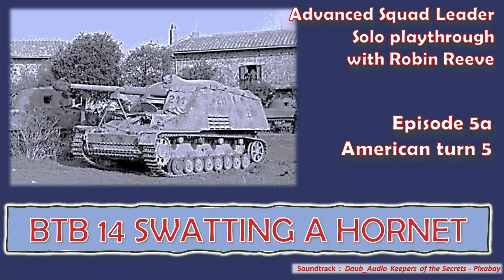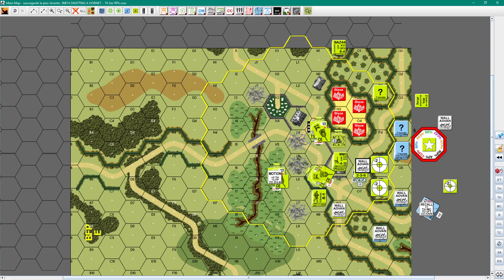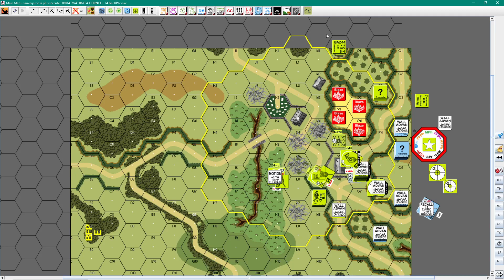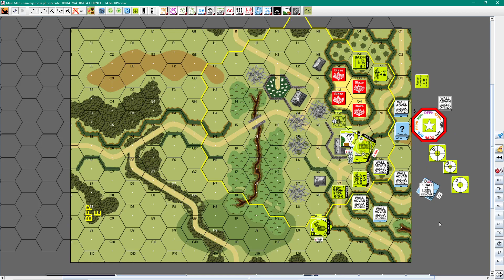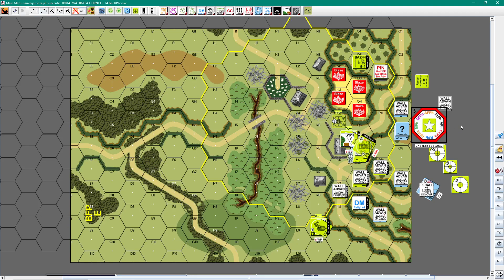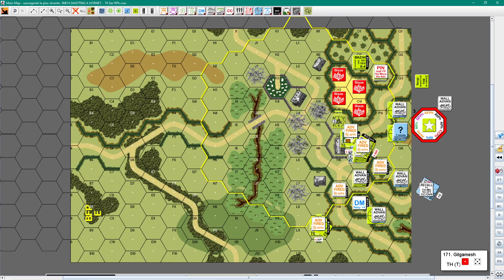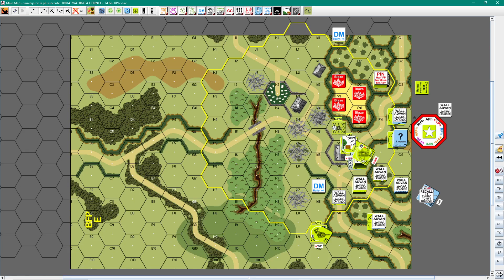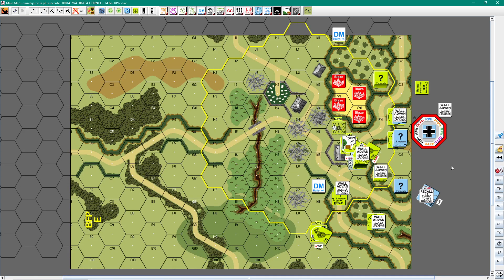ASL solo playthrough, BTB 14 Swatting a Hornet, Episode 5a, American Turn 5.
ASL solo playthrough with Robin Reeve, BTB 14 Swatting a Hornet, Episode 5a, American Turn 5.